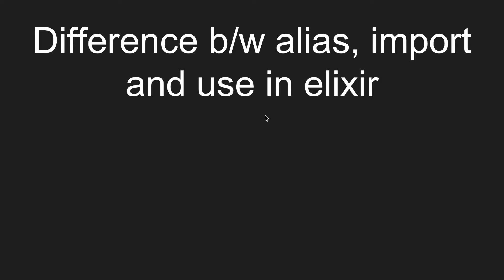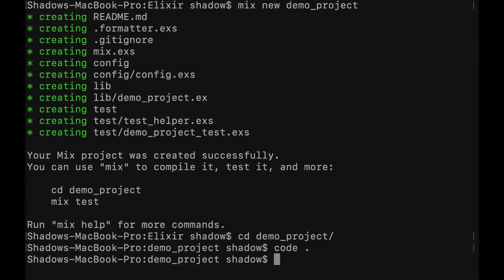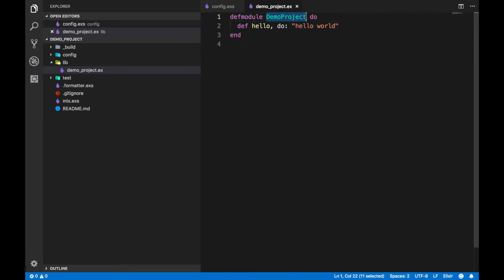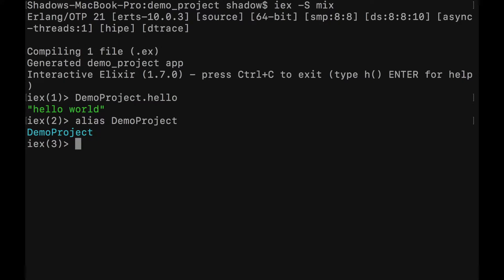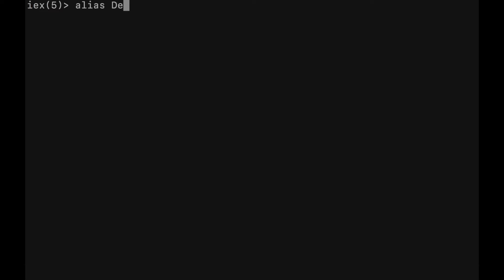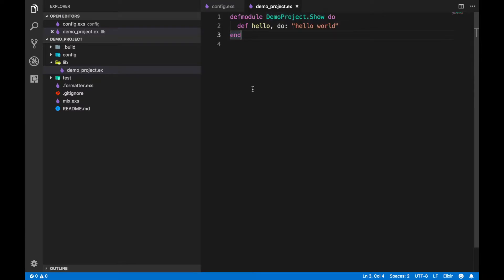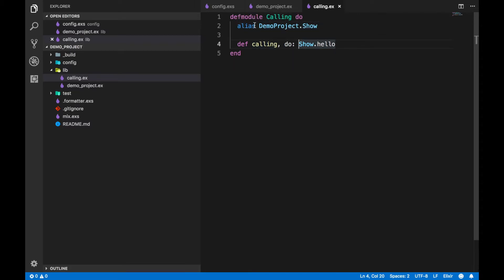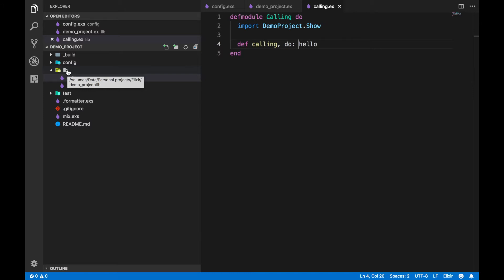Difference between alias, use and import in elixir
This video shows you the difference between alias, use and import in elixir with examples.